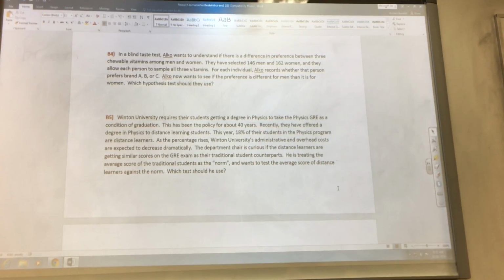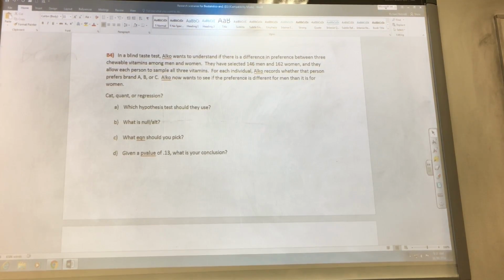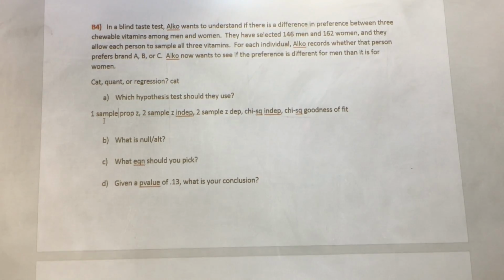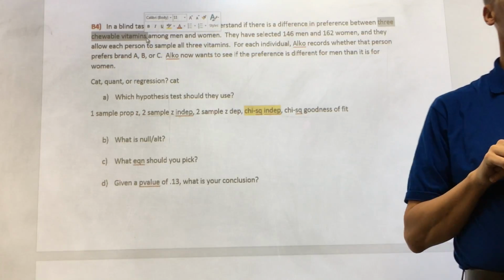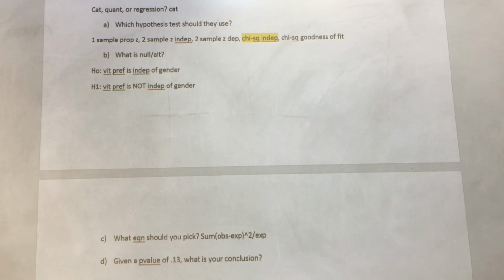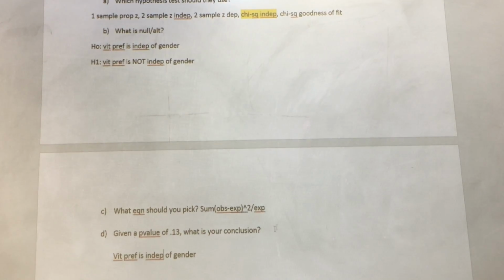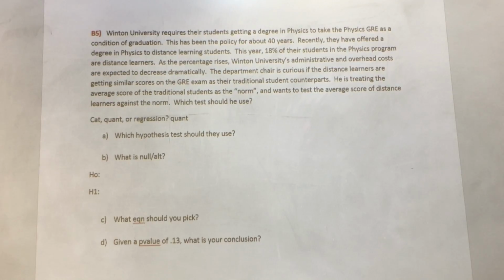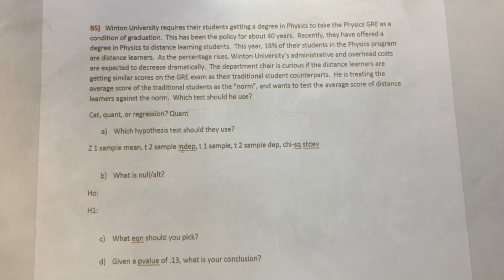MATH 2040 Exam 5 Review